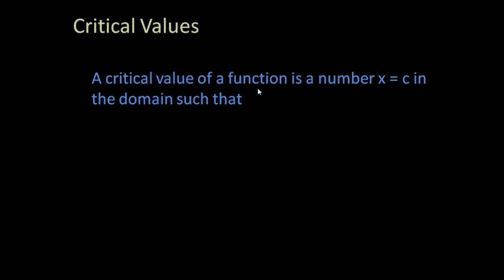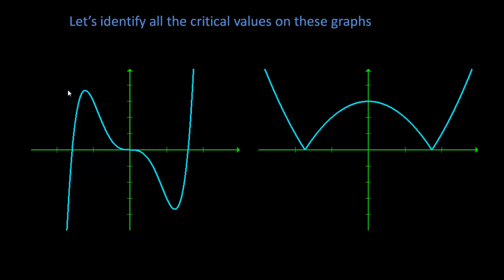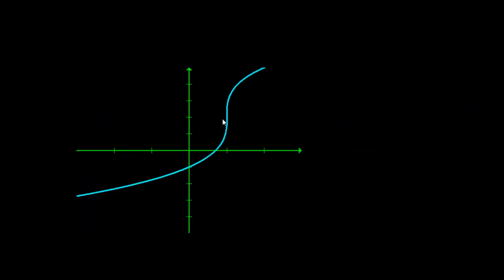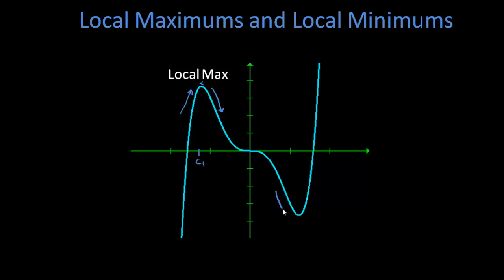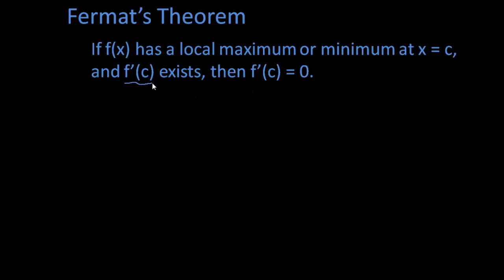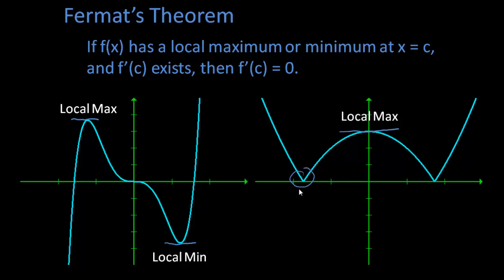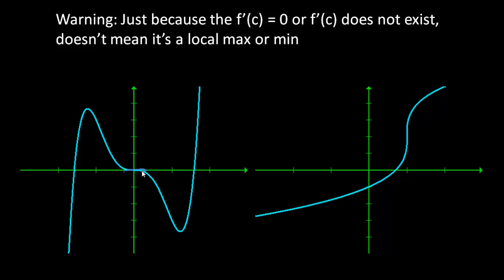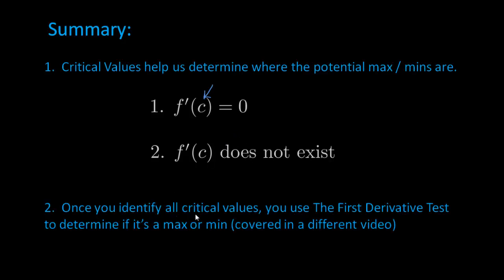Curve Sketching - What are critical values?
In this video we begin learning about critical values and how we use them to find local extrema (max or min)